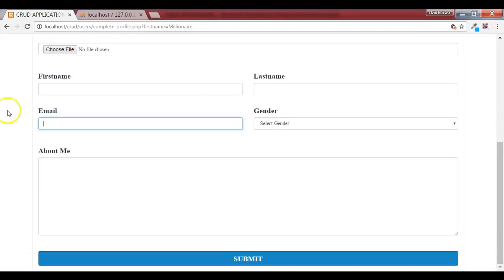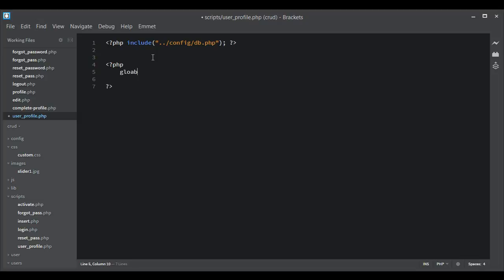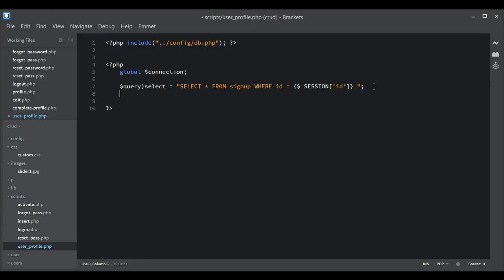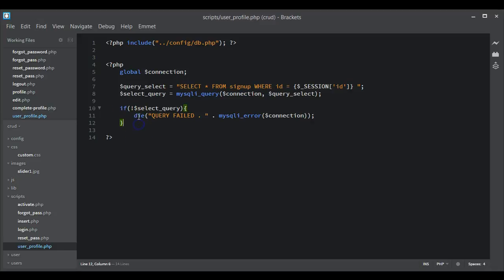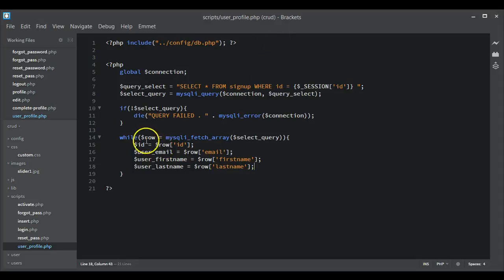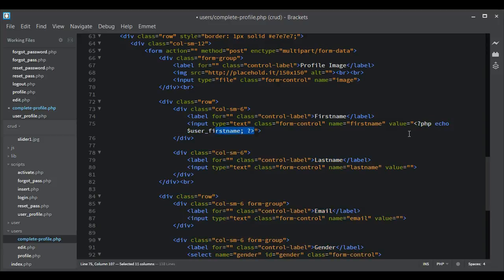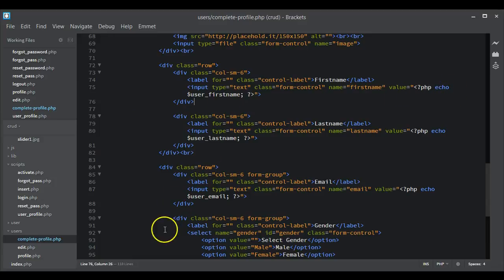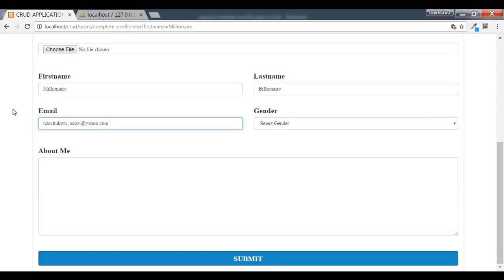992114 061 Fetch User Data Form Database Table and Display in The Input Fields